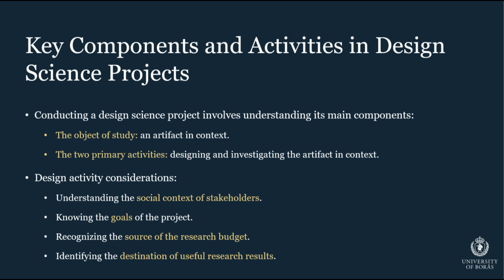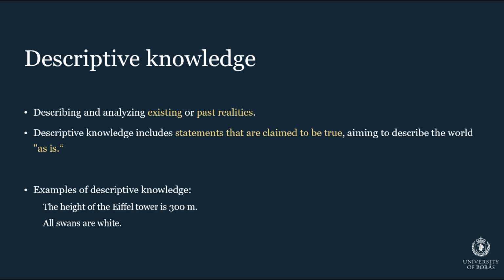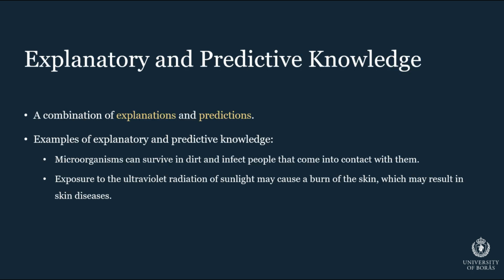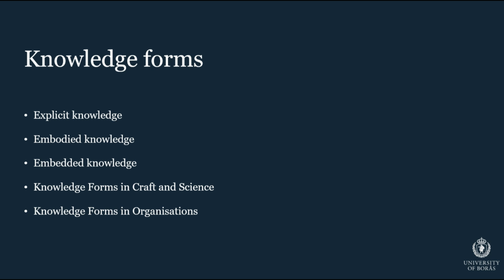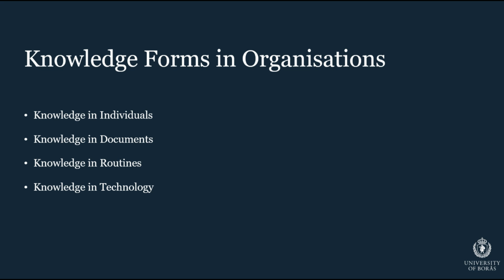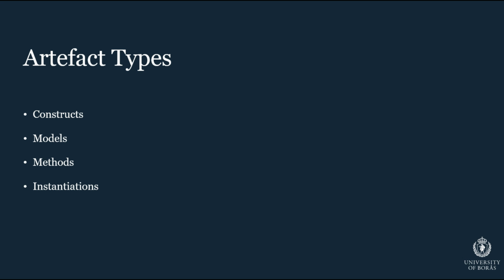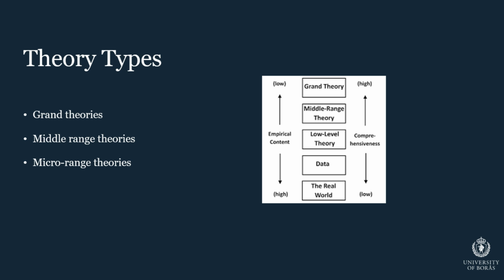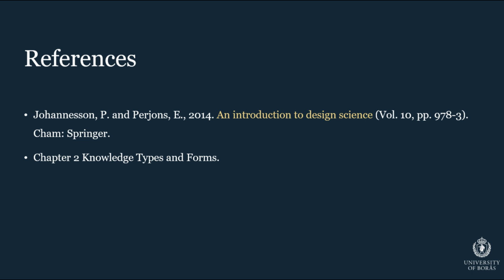Knowledge Types and Forms